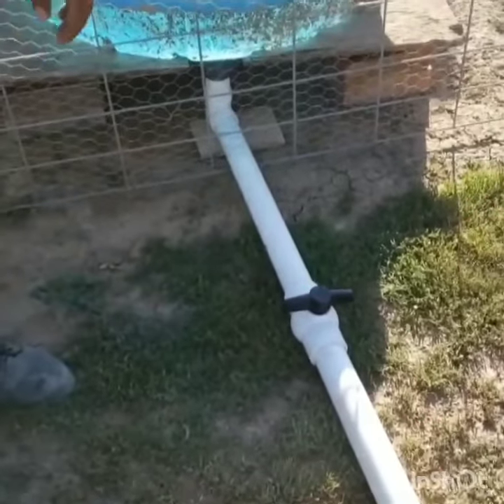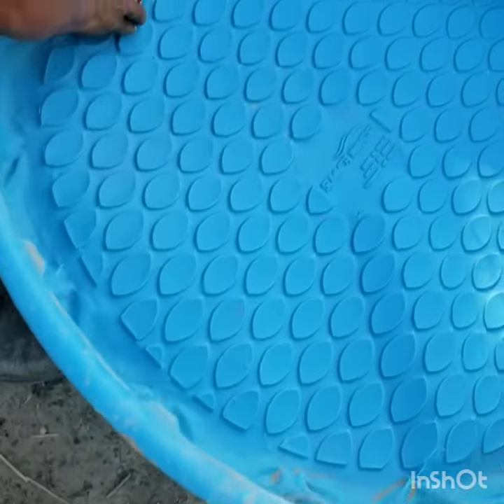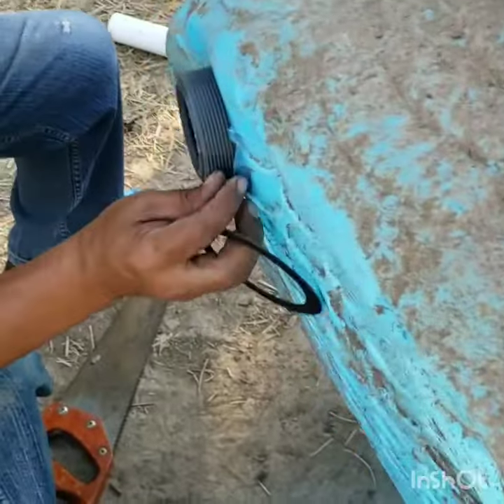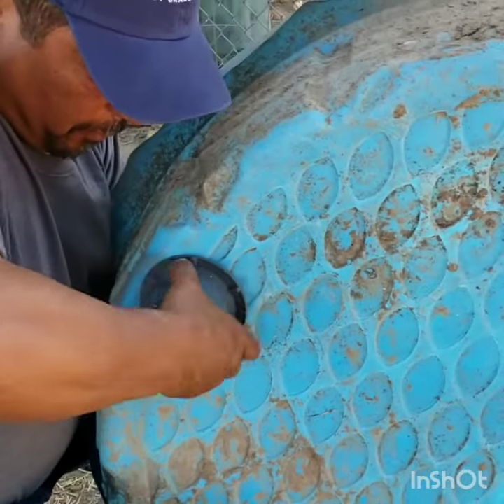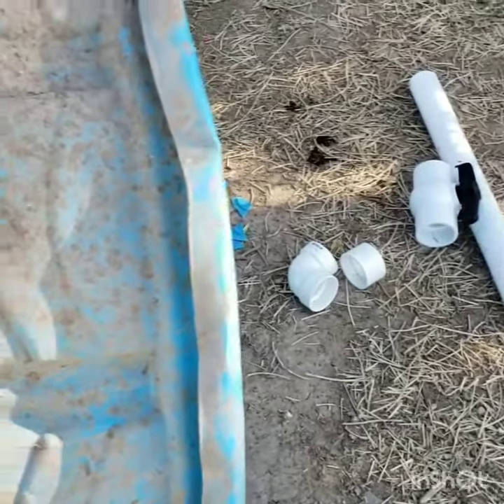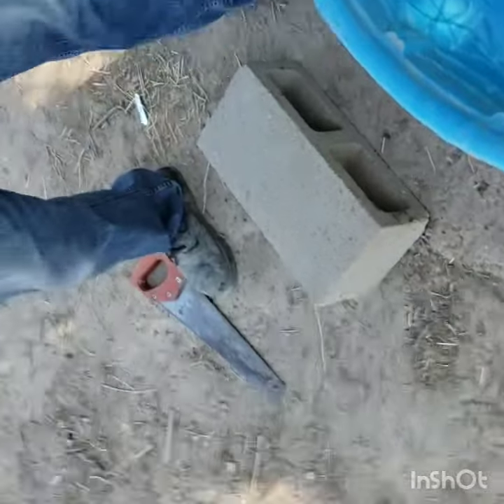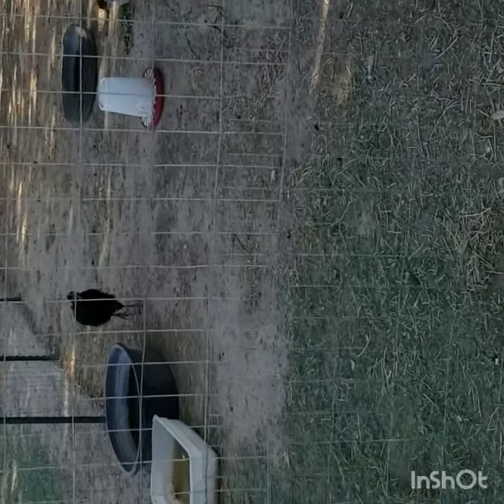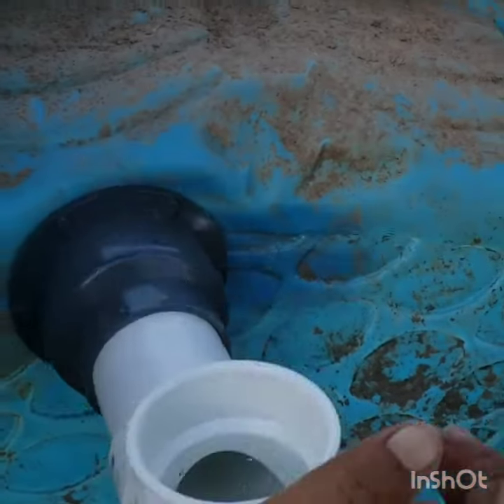DIY Duck POND Drain. (Under $20)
In order to create a cleaner and more efficient duck pond. We simply added a showeer drain to a kiddie  Pool and stood it on a piece of plywood. It's a simple idea that makes a HUGE difference. Clean ducks and a watered lawn. Hope this helps out some duckers out there. Lol